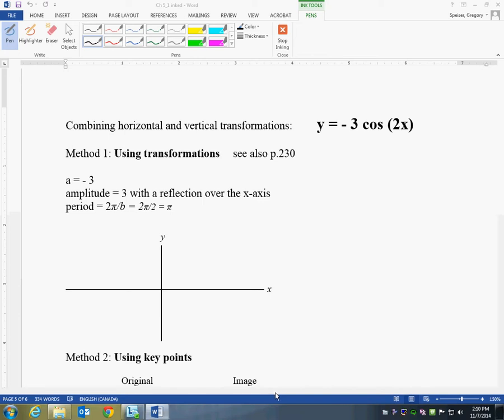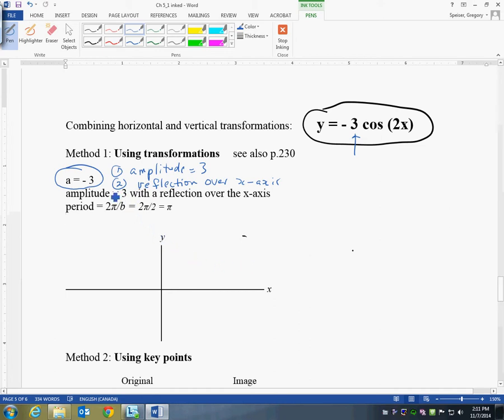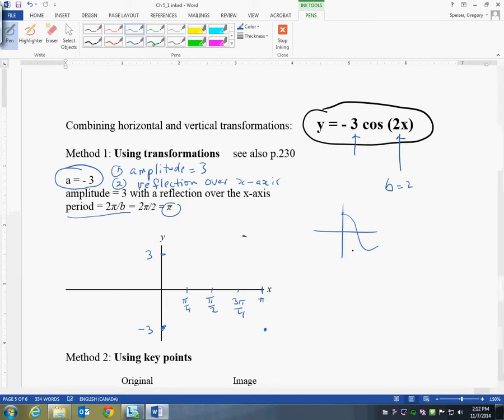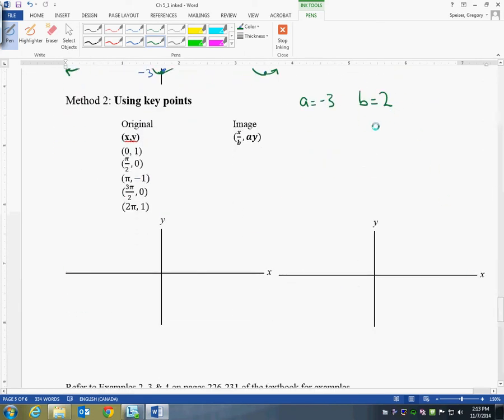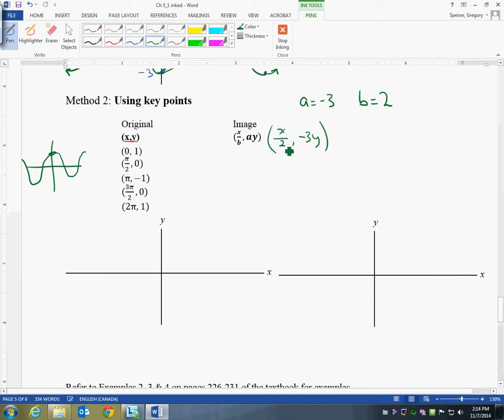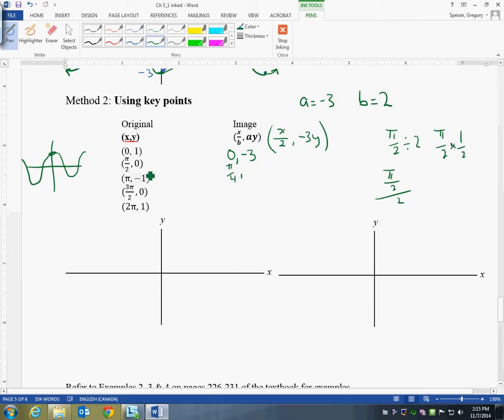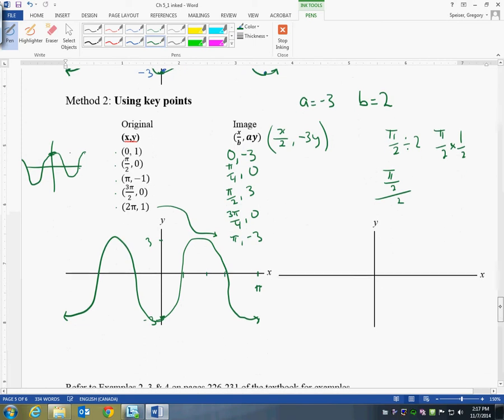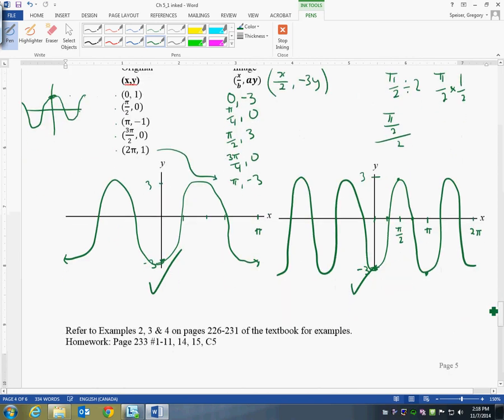Lesson 5.1b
Learn to graph y=-3cos(2x).
Or any variation of y= a sin(bx).